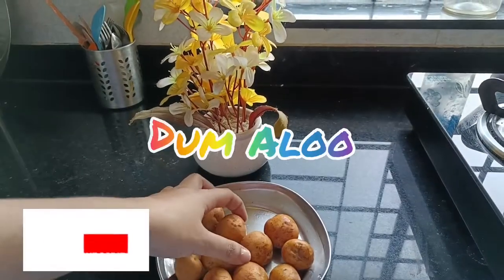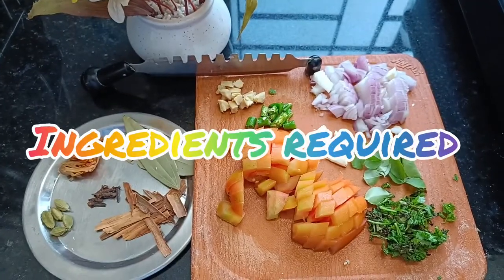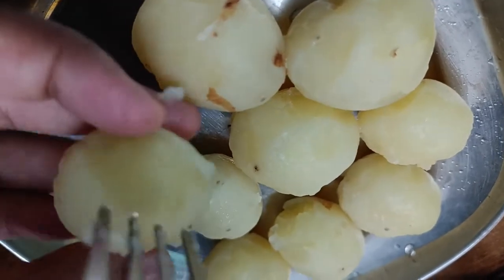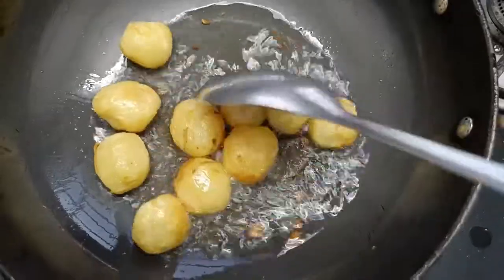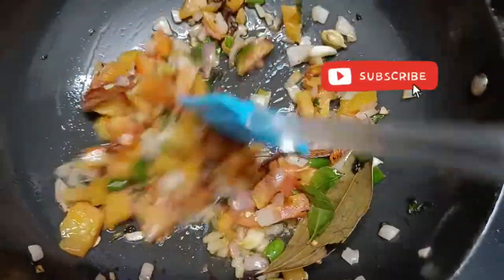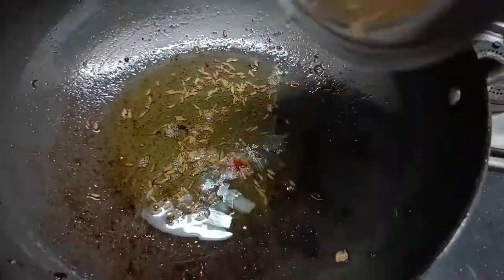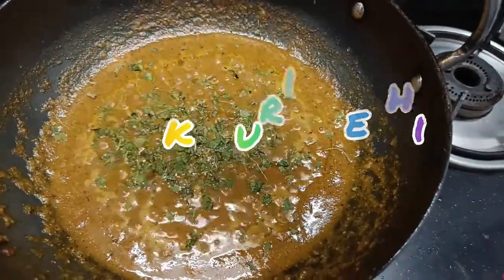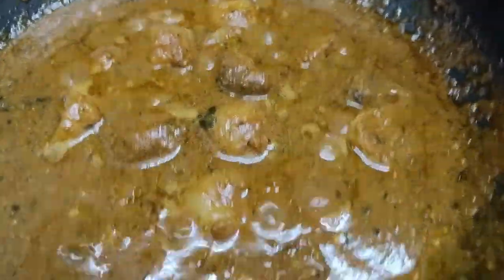Dhaba Style Dum Aloo Recipe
Dum Aloo Recipe|Dhaba Style Dum Aloo